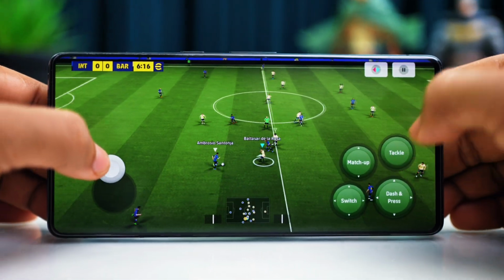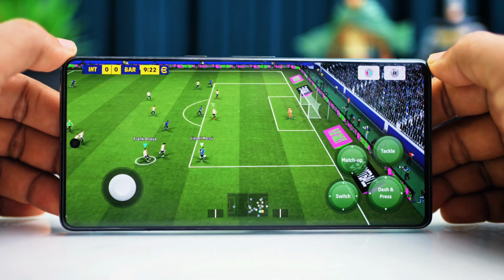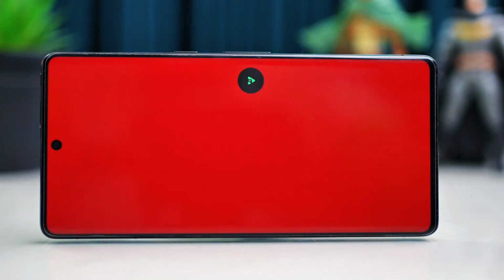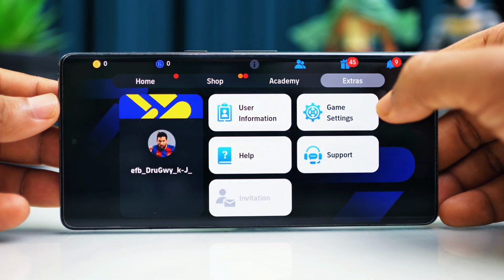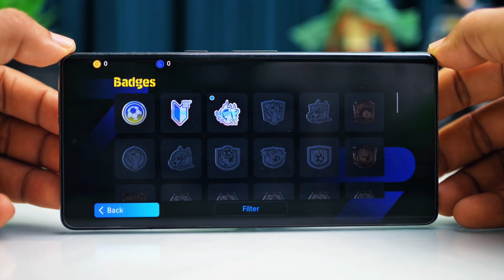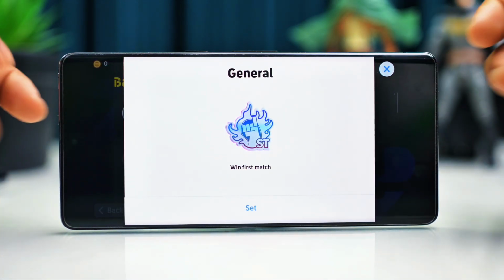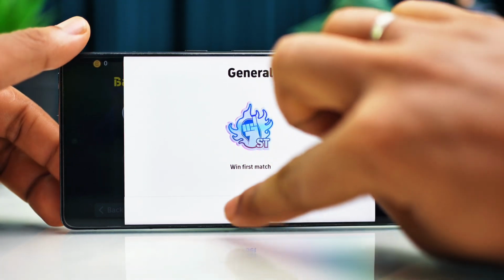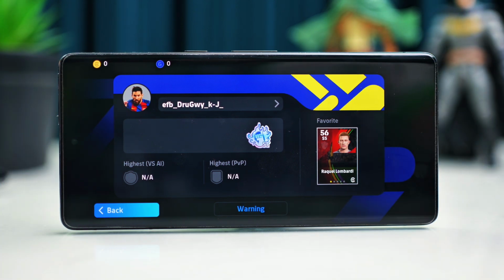How to Add a Badge to Your eFootball Profile (Android) | Latest Method!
Want to add a badge to your eFootball profile but can't find the option? In this video, I'll show you the new method to add or change your profile badge in eFootball on Android after the latest update. If the badge option is missing or you're confused by the redesigned menus, don't worry this step-by-step guide will help you find it in just a few taps.

You'll learn exactly where the Profile settings are, how to select an available badge, save your changes, and make your profile stand out to friends and opponents. This tutorial works with the latest version of eFootball Mobile and is beginner-friendly, so you can follow along without any technical knowledge.

If you're looking for the fastest way to customize your profile, this guide has everything you need. Watch until the end to avoid common mistakes that prevent badges from appearing after updates.